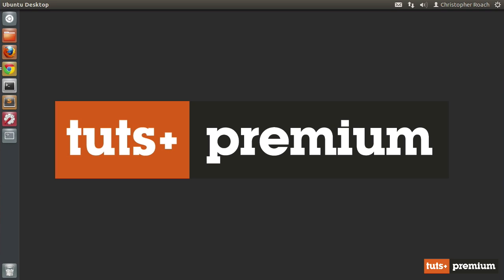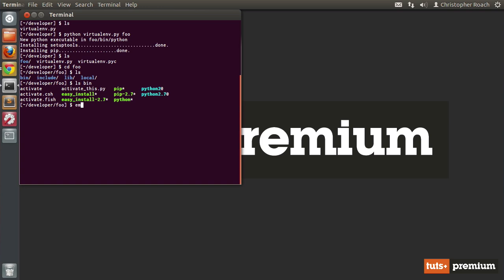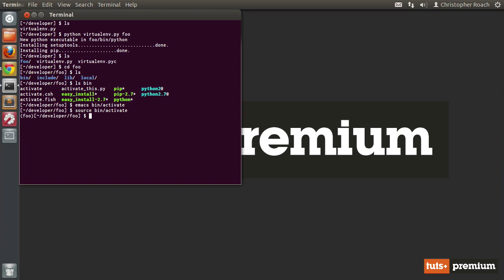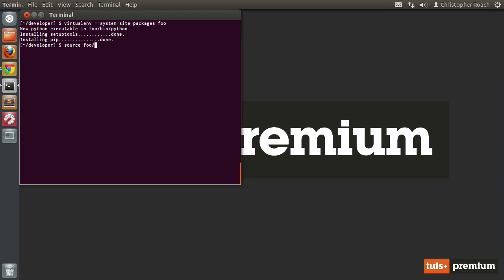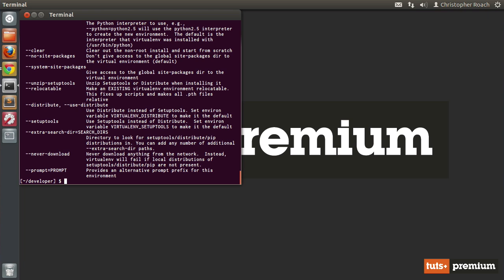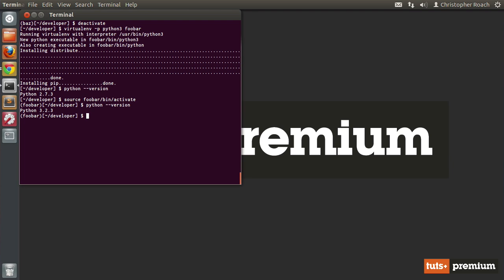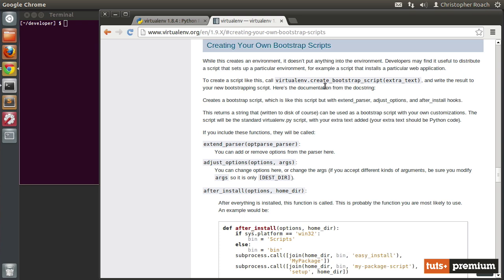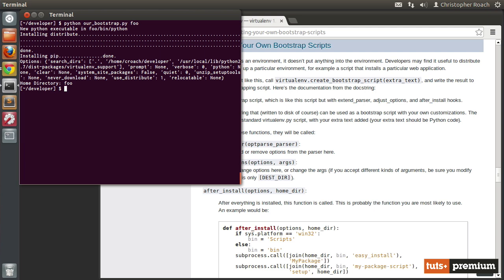Python Power Tools: virtualenv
In this series of videos, I'll introduce you to several tools that you can add to your arsenal to become a better, more productive, programmer. We'll begin with virtualenv, which allows you to create isolated development environments for installing and upgrading software, without needing to worry about overrides or dependency issues.